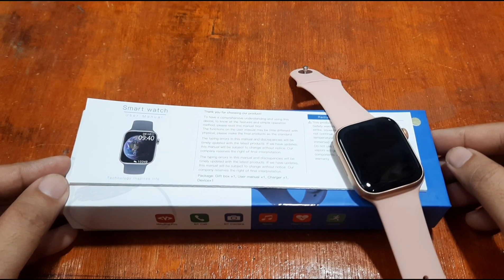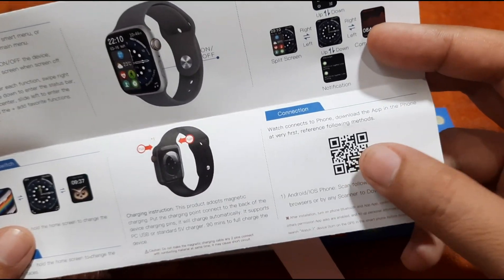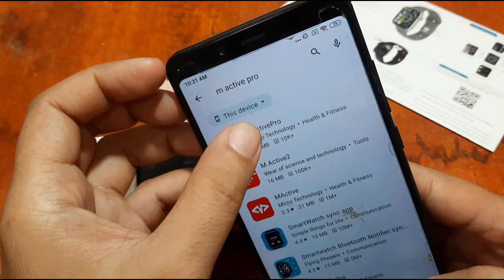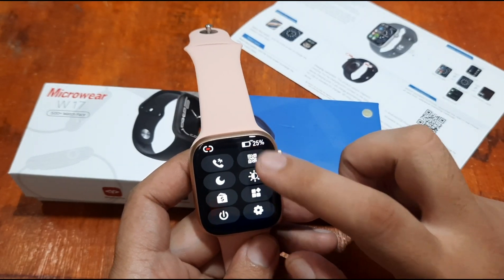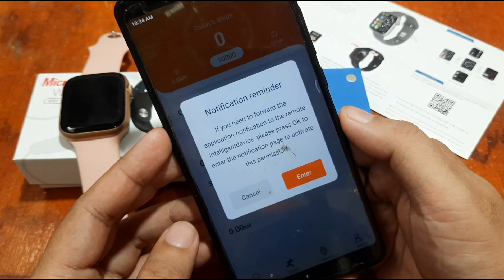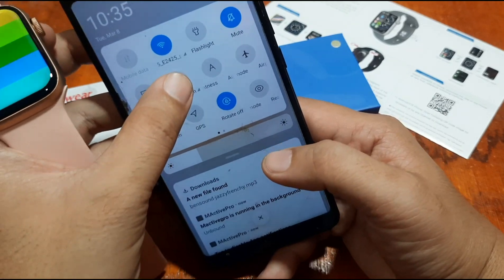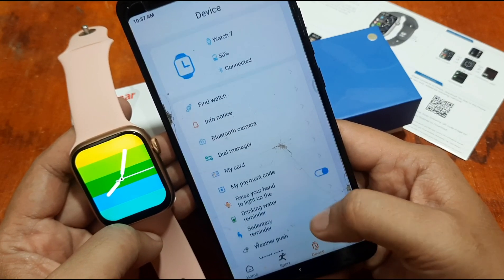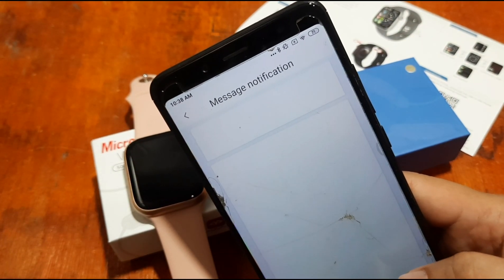How to Pair MActive Pro App in Android Smartphone with W17 Smartwatch